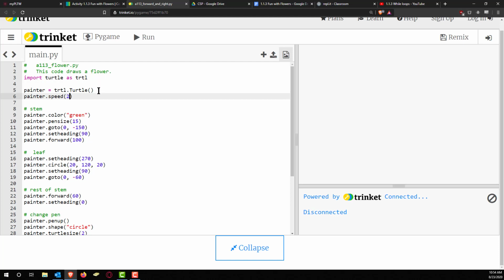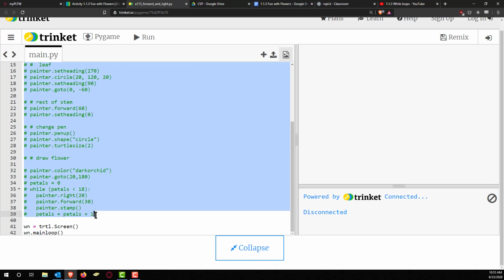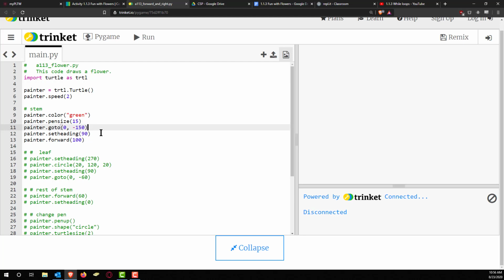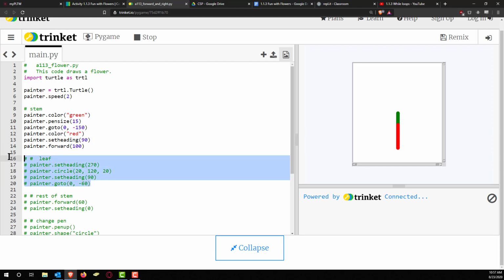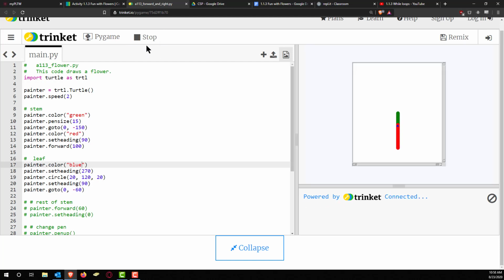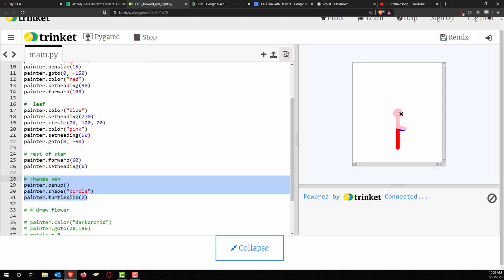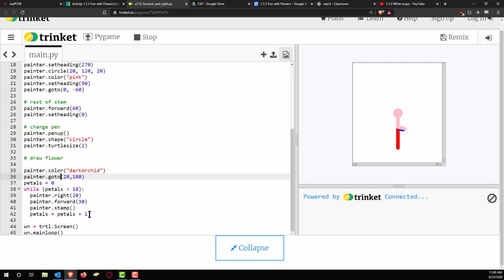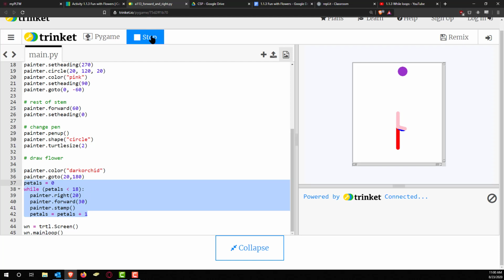1.1.3 Flower Program